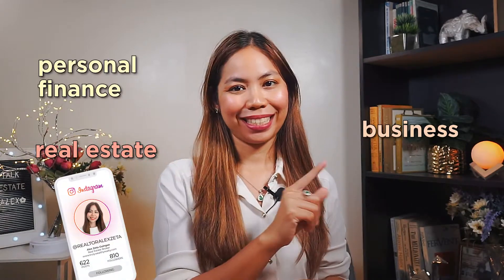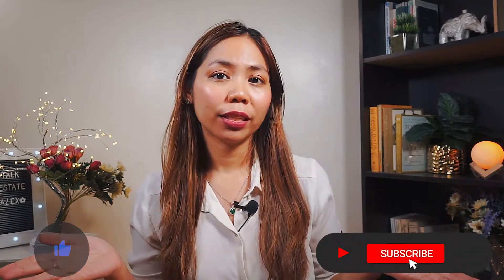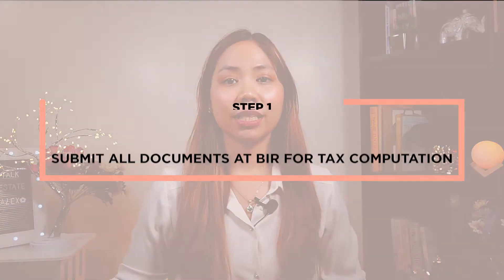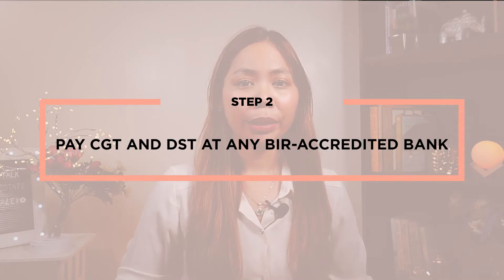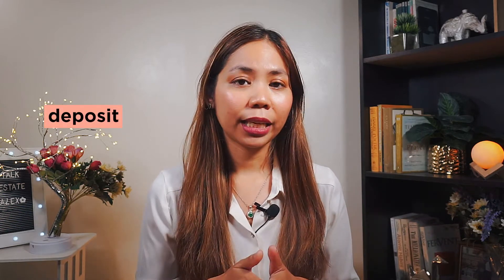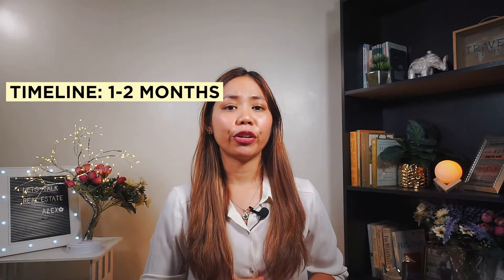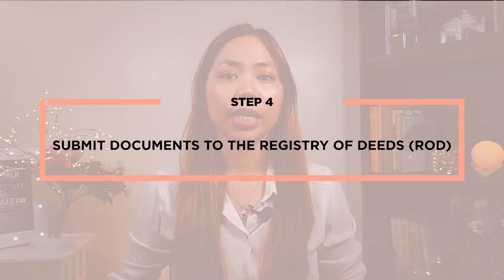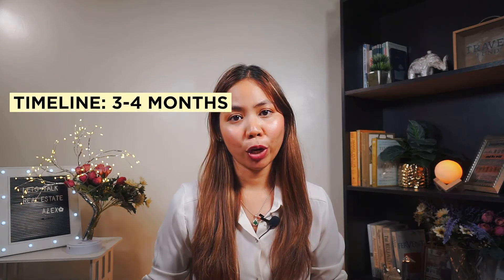How To Transfer Title of House and Lot in the Philippines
In todays vlog Ill be sharing with you the step by step process on HOW TO TRANSFER THE TITLE OF YOUR HOUSE.

Transferring the title of your real estate property is a simple yet time-consuming process. It’s simple because the process of doing this is pretty straightforward. But, its time consuming because of all the red tape involved. The government agencies involved in the title transfer take months to do it and so it would typically take 3-4 months to transfer a title. With the pandemic going on it now takes 5-6 months.

0:00 - Intro
0:27 - HOW TO TRANSFER THE TITLE OF YOUR HOUSE
1:36  - STEP 1: SUBMIT ALL DOCUMENTS AT BIR FOR TAX COMPUTATION
1:56 - STEP 2: PAY CGT AND DST AT ANY BIR-ACCREDITED BANK
2:50 - STEP 3: SUBMIT DOCUMENTS TO CITY HALL

Alex Zeta
Real estate broker, Lic no 0007755